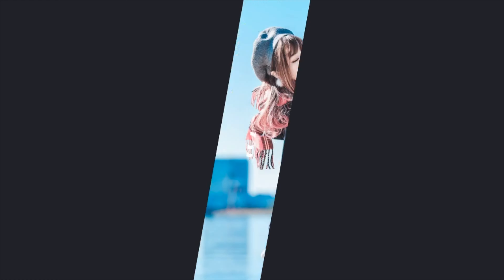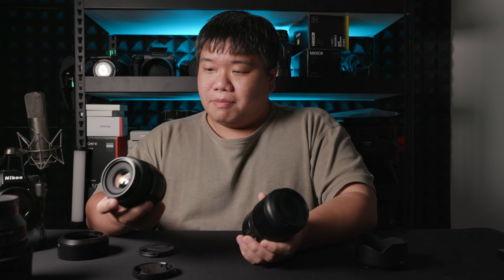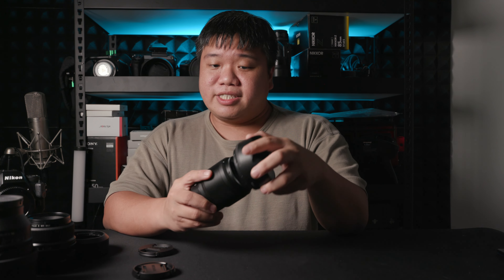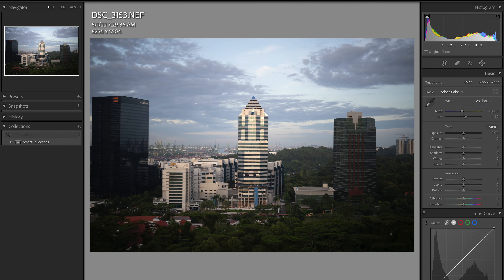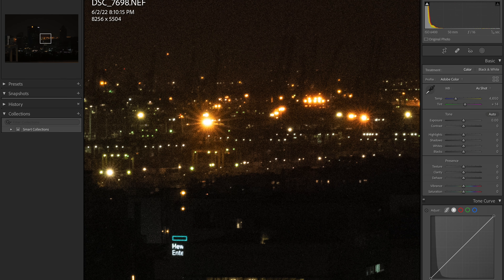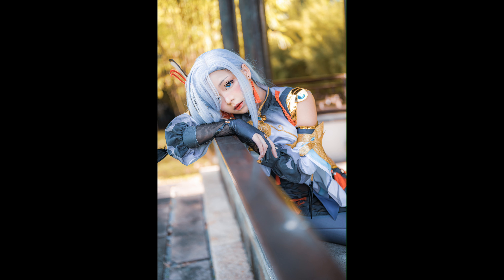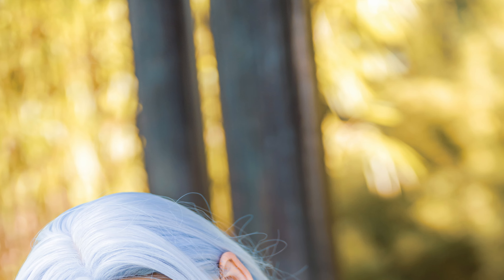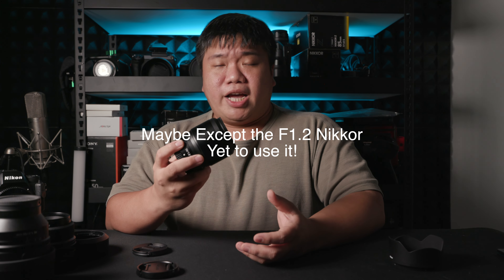Nikkor Z 50mm F1.8 Review: Outstanding Portrait 50mm at a affordable Price